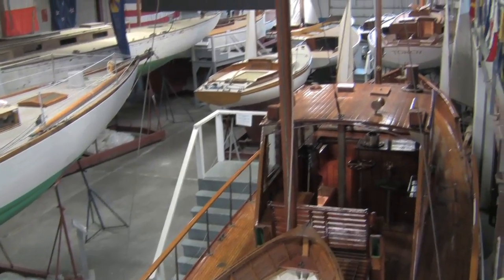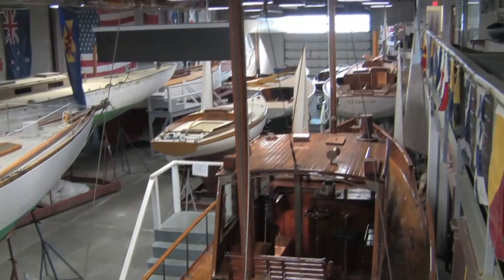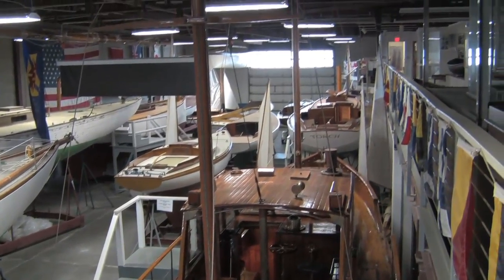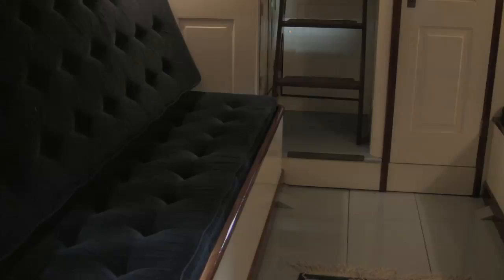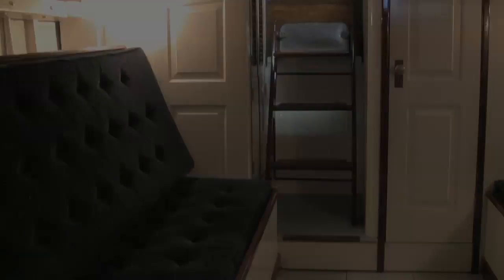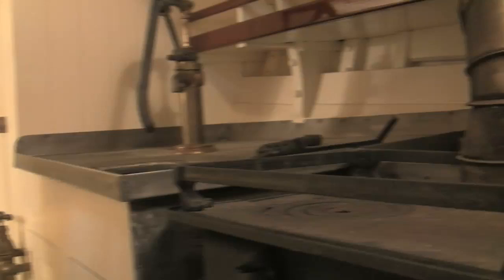The Herreshoff Marine Museum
This Rhode Island-based marine museum is a storehouse of antique sailboats.